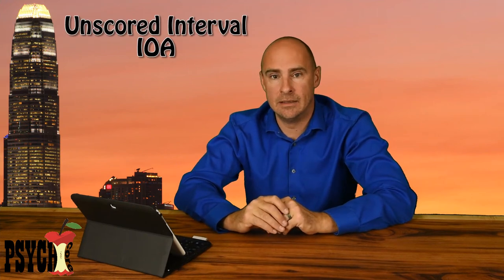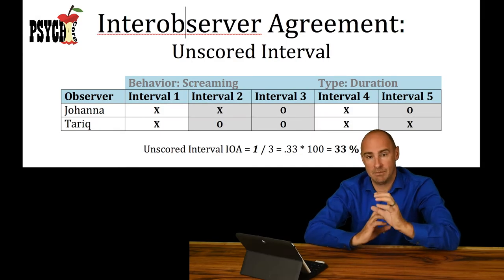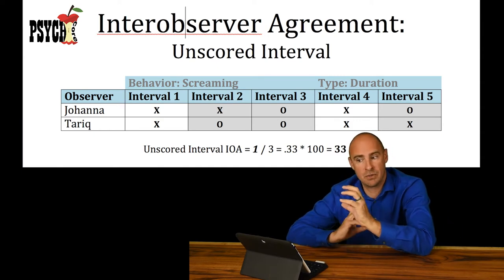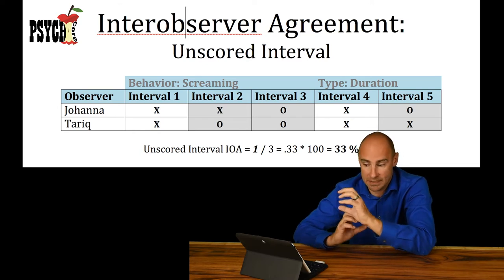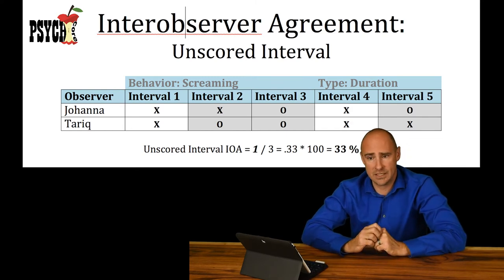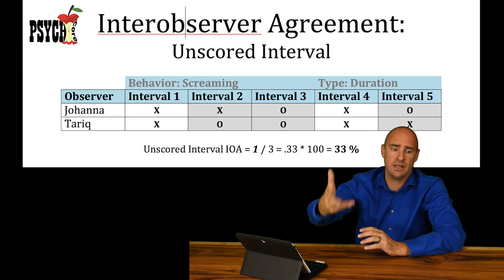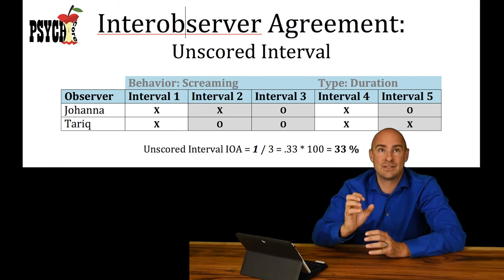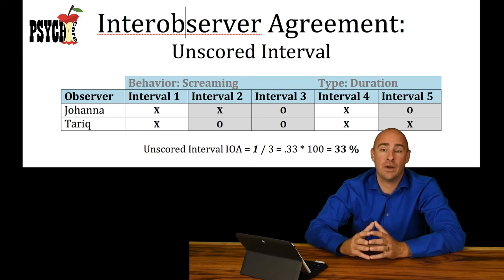Unscored Interval IOA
Pennypacker's Pedants presents:

Another interobserver agreement: unscored interval.

Discussion is encouraged and we might even jump in from time to time. Civility and respect are required, blatant and dogmatic agreement is not. However, if your comments are out of line, we will delete them.